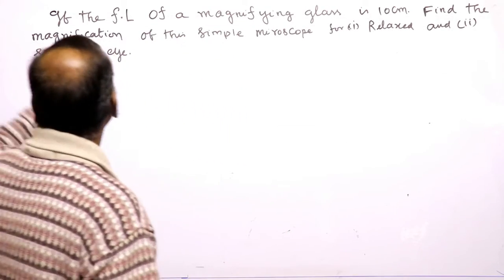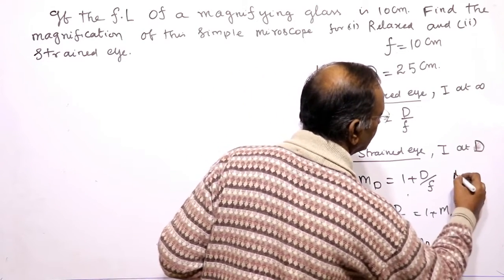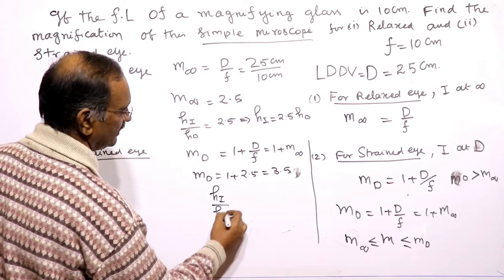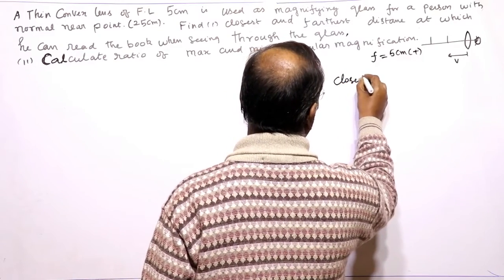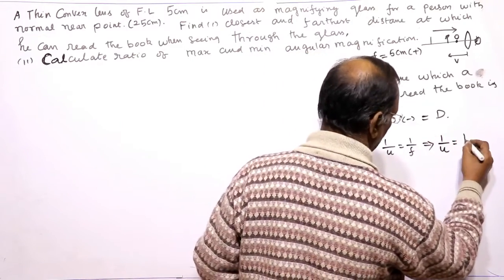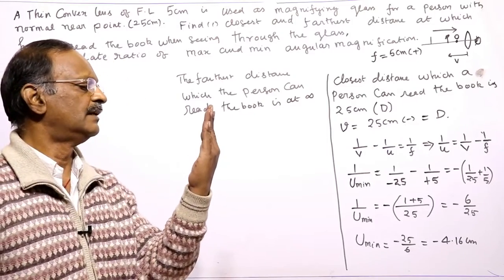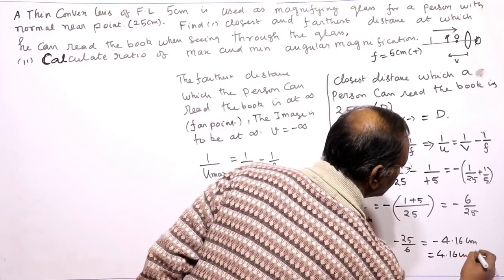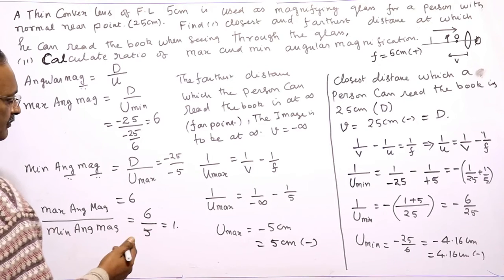18 NUMERICAL V SIMPLE MICROSCOPE OPTICAL INSTRUMENT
Optical Instruments: Simple Microscope. Numerical – V  For Image formed at near point and far point.